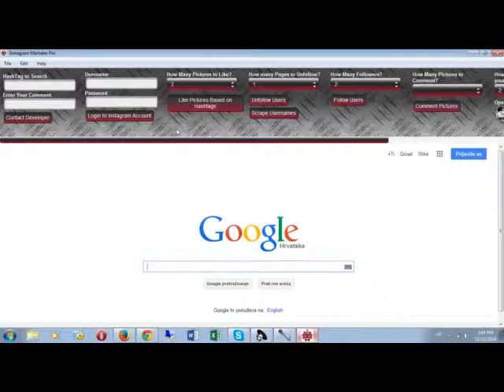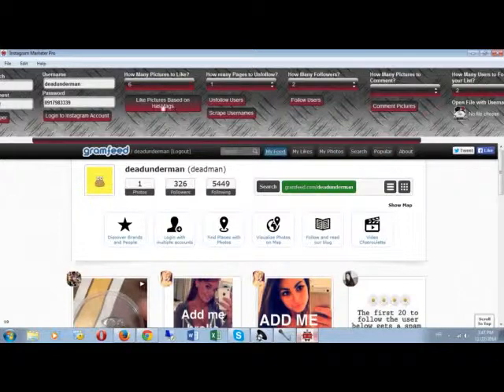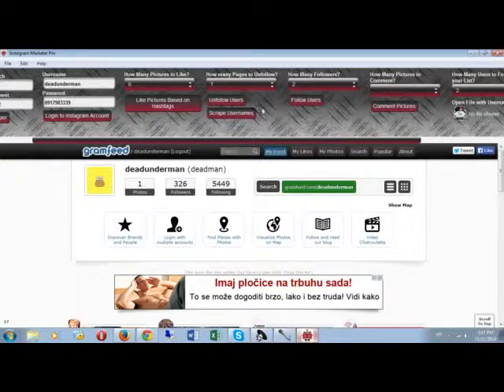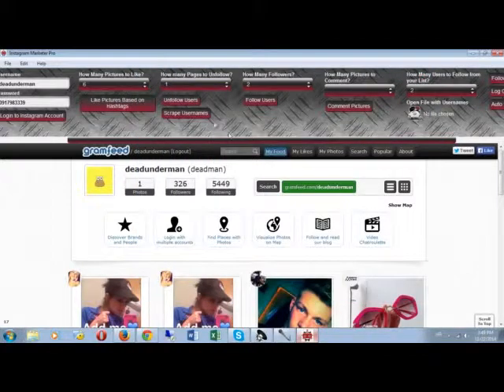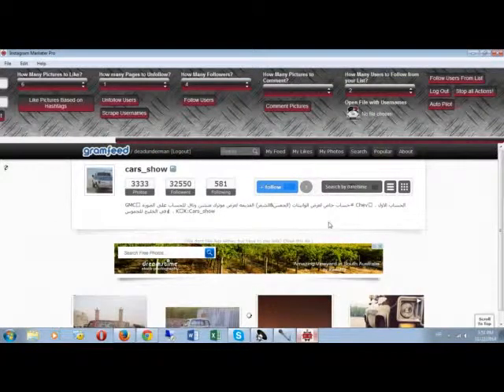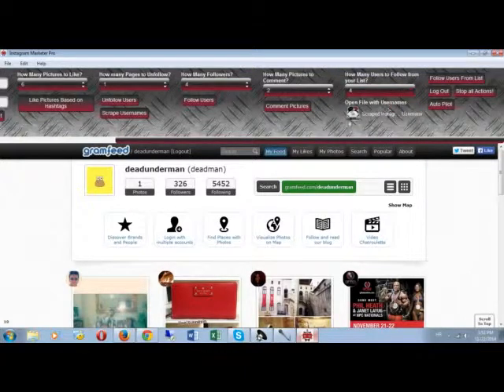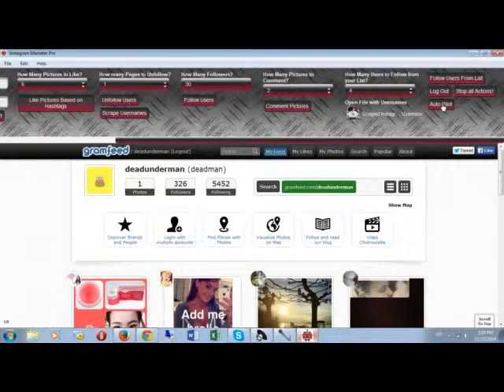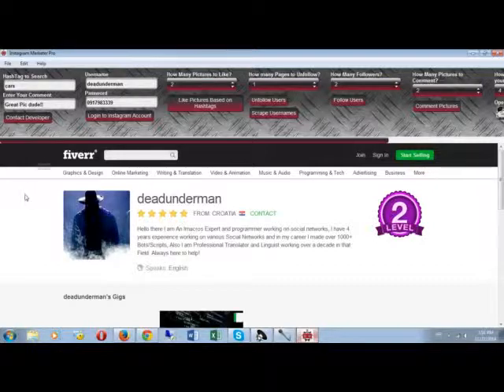Instagram Marketer Pro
This is an amazing Software for Promotion of anything you want on your Instagram Account, or any other account you might have.
This software uses In-Build browser in order to make your Account more popular, easy to find and it makes easier to contact other people for your business.
Just Imagine if you have a product which you need to promote how awesome would it be to open some program Place all info for your promotion inside it and Click "Start" and BAAAM!!!
Your business practically sells itself, in this video I will show you just how easy it can be you login put all info inside and run any functions you need.

Some Features:
1- Auto Following Users
2- Auto Unfollowing users
3- Auto Picture Liking
4- Auto Picture Commenting
5- Auto Comments
6- Auto Login function (It works for any account)
7- Auto-Pilot Option (Total Automation For Bigger Accounts)
8- Username Scraping and Saving
9- Follow People from Personalized Lists of Usernames
10- Automatic Support From Developer

All This and Much more are available to you for a small price of 22,95$
You receive Full Support!!!
2 days Trial Period!!!
And Ability to Contact the developer and Personalize your Copy of Instagram Marketer Pro for your needs.